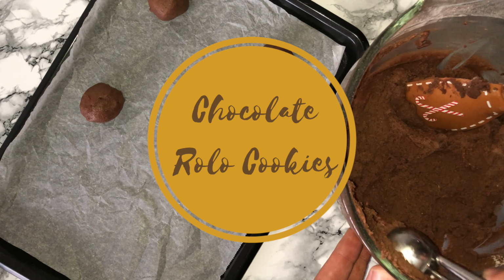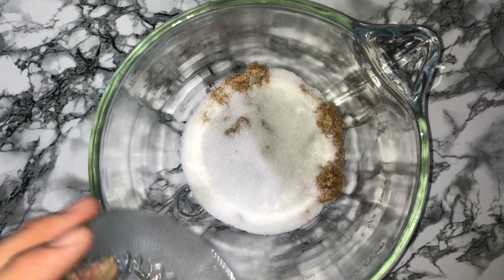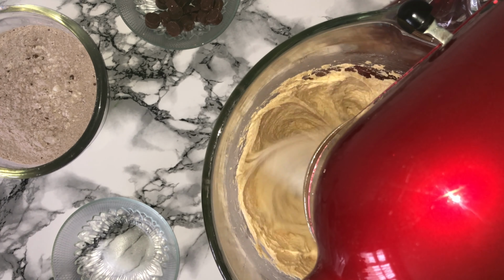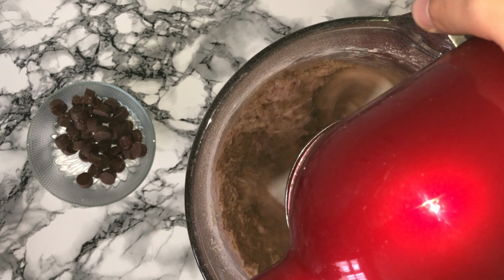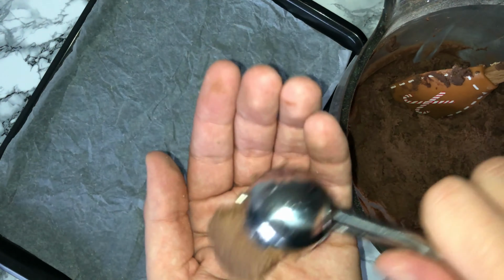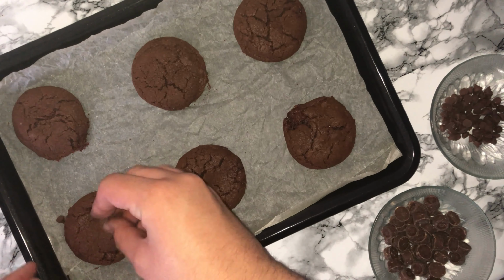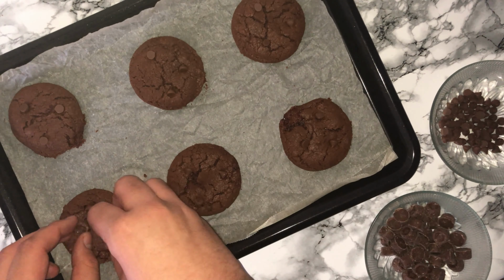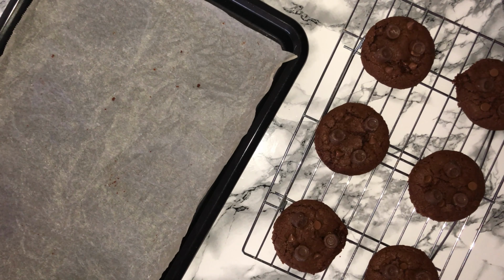How To Make Chocolate Rolo Cookies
Last Christmas, I gave you bakemas
I’m back with my annual series that’s known as Bakemas - I will be bringing you a selection of festive themed recipes that you can use over the next couple of weeks to help you celebrate the best way possible. So join me every Monday, Wednesday and Friday as I bring you a new festive recipe at 5pm (GMT).

Let’s get started shall we?